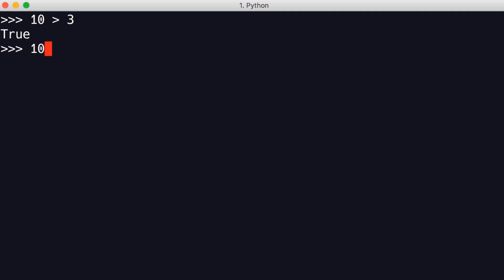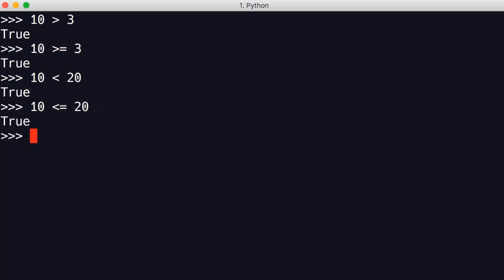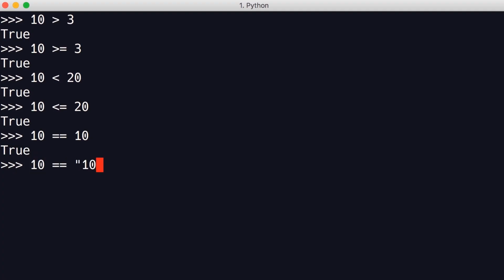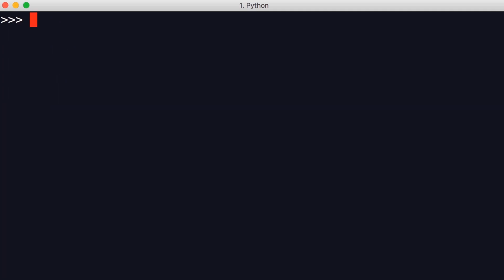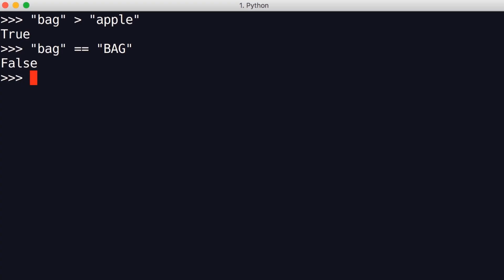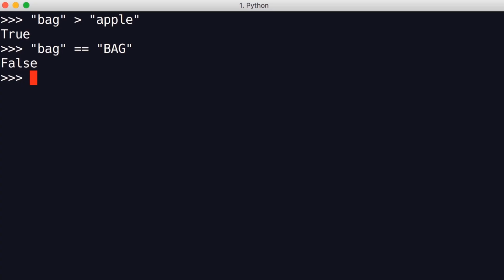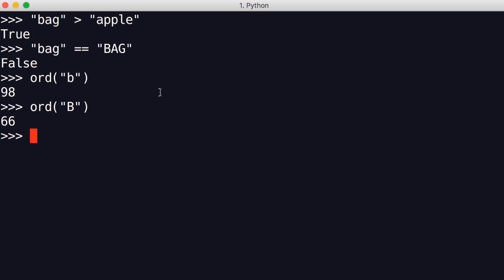Python Comparison Operators.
python Python Comparison Operators.